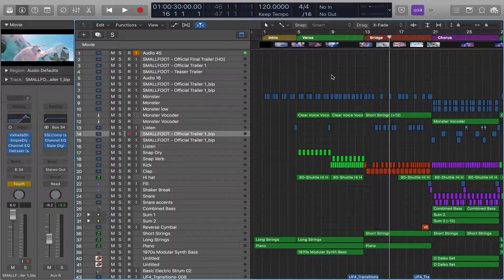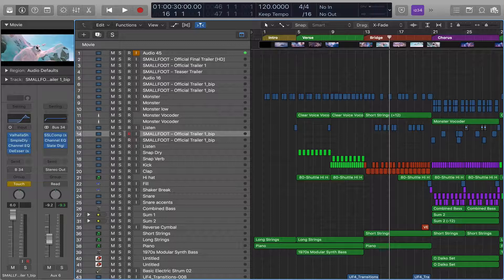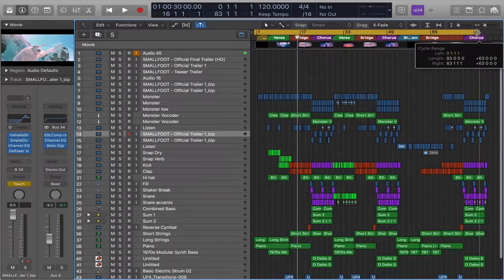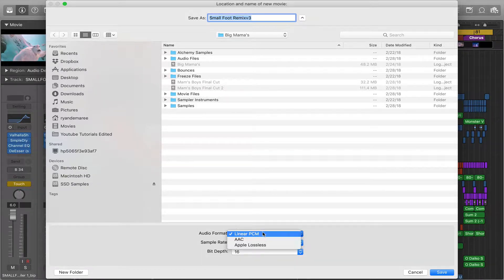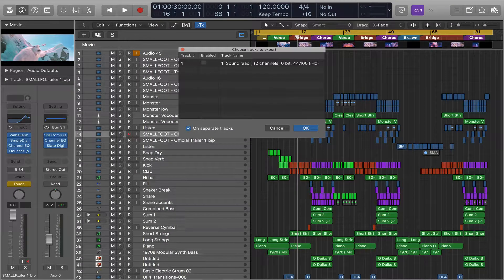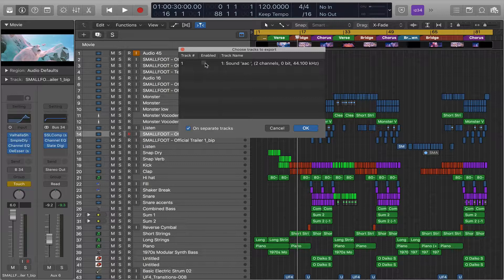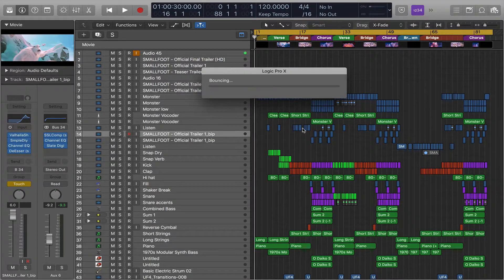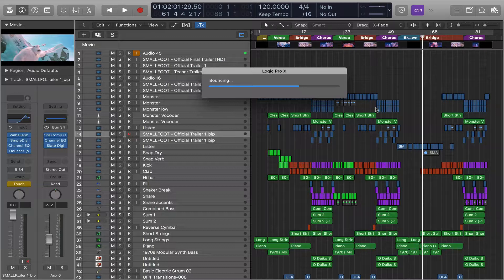How To Export Audio To a Quicktime In Logic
This is a Quick Tutorial on How to Export Audio to A Quicktime Video or Movie in Logic pro